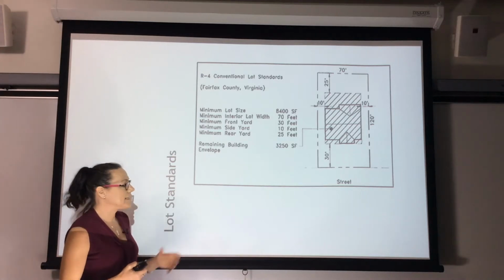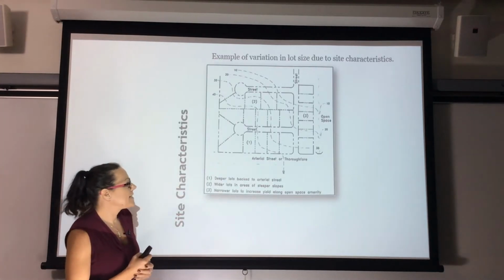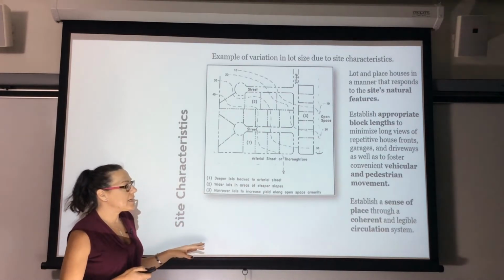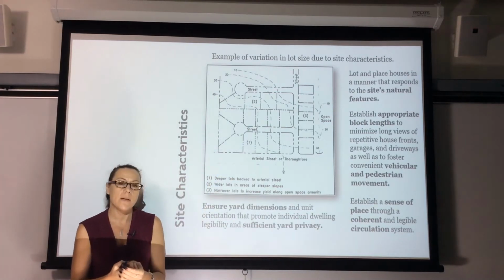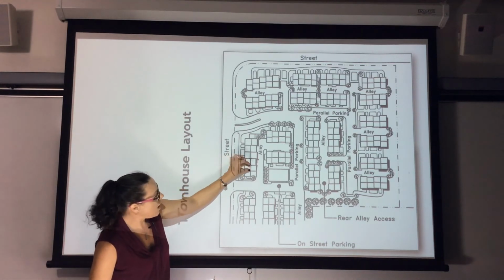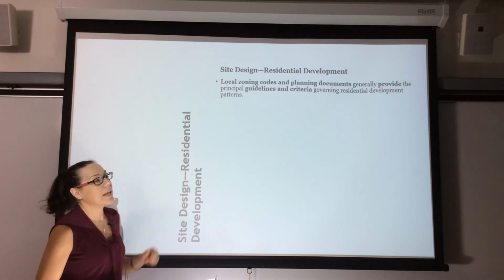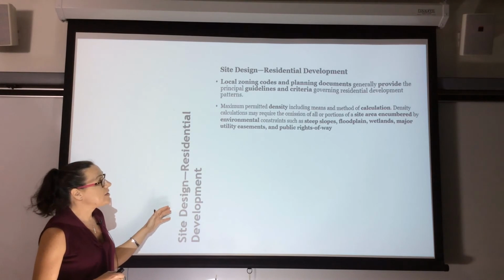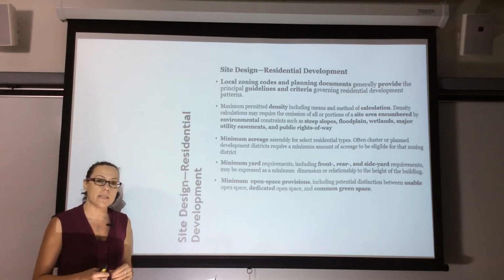Principle and Patterns Part 2